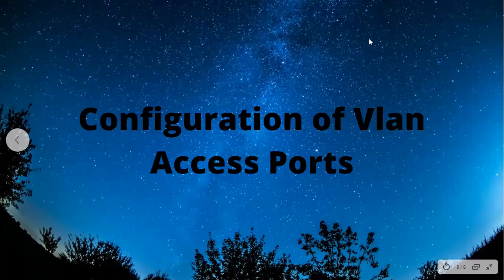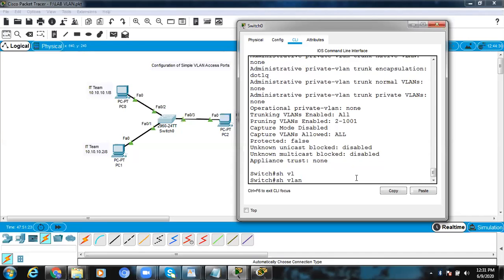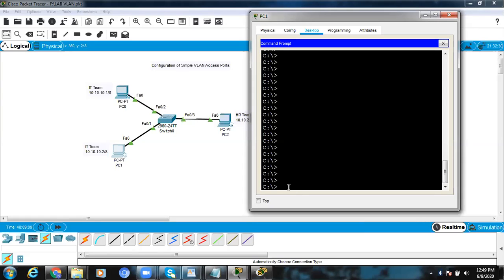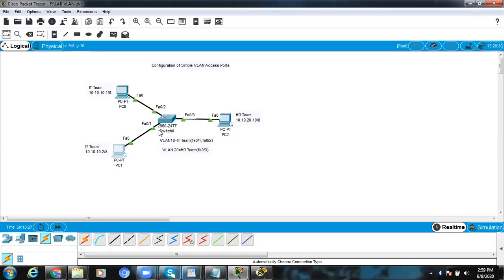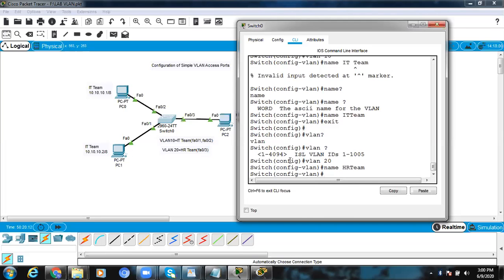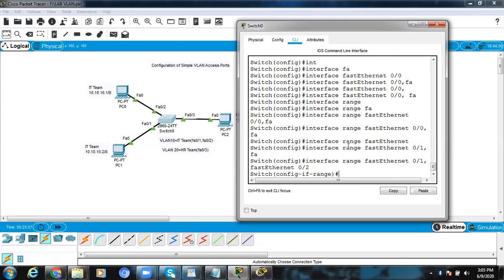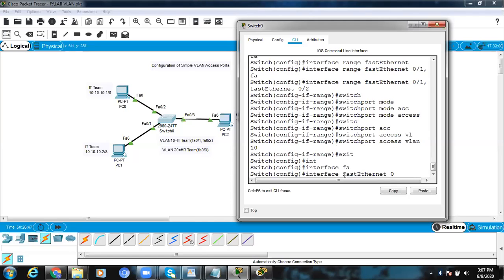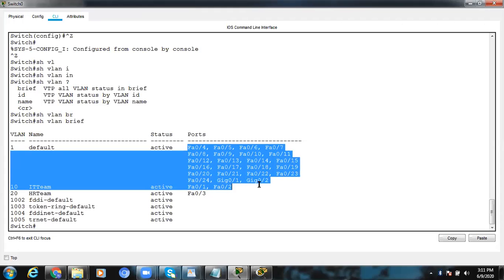Cisco Labs CCNA Routing Switching Lab 2: VLAN Configuration & Access Port Configuration On Switch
# ConfigurationOfVLANs